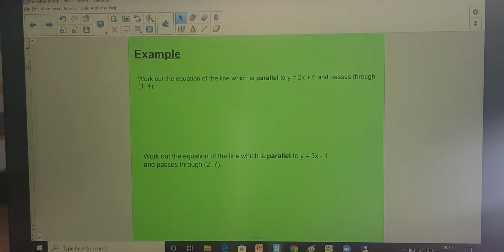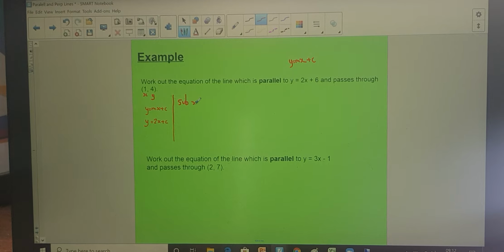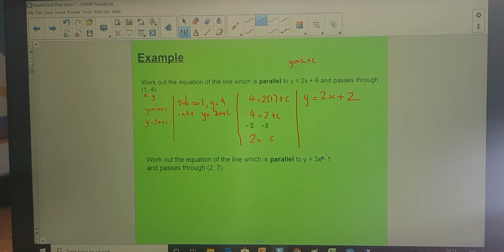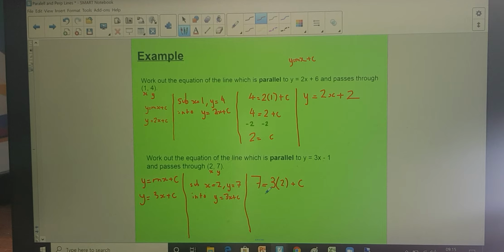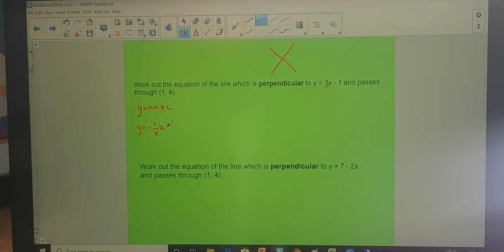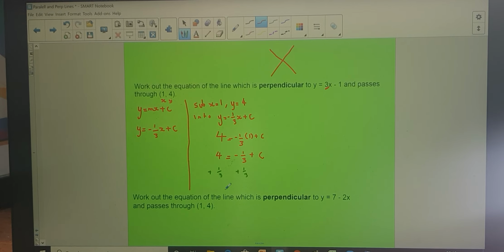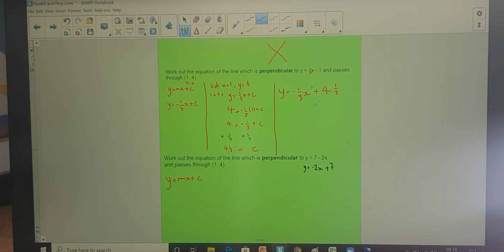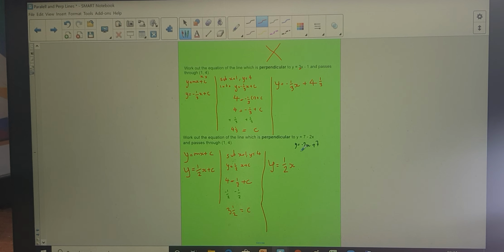Parallel and perpendicular lines when given a coordinate